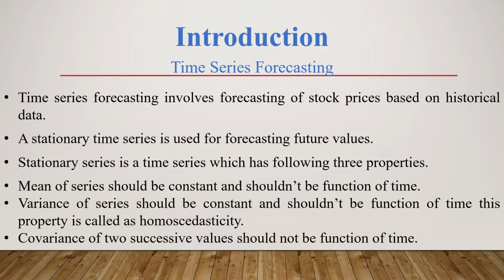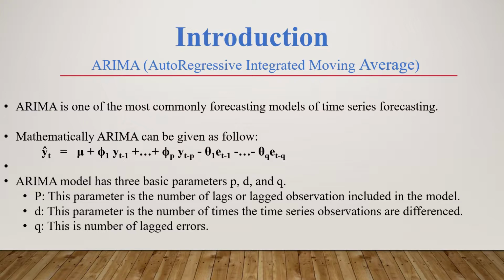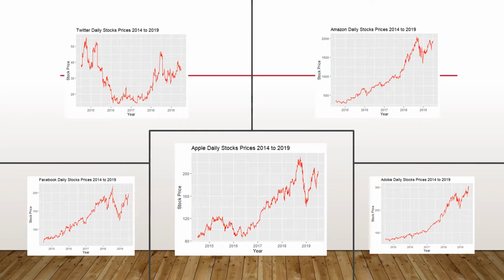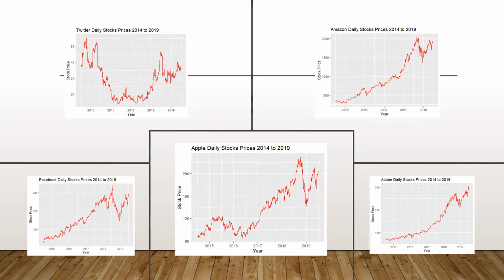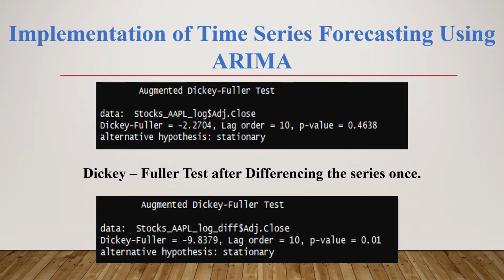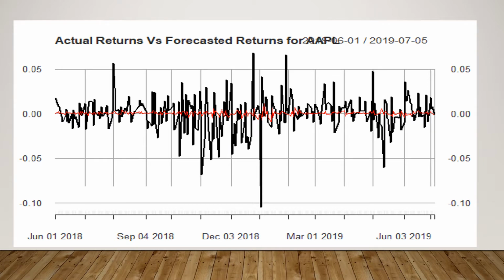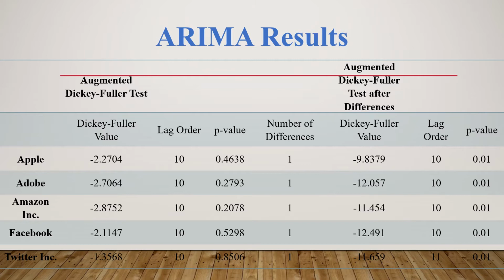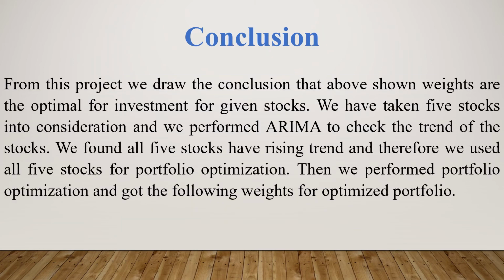Financial Engineering Analytics Project Presentation Bhairavsingh Ghorpade